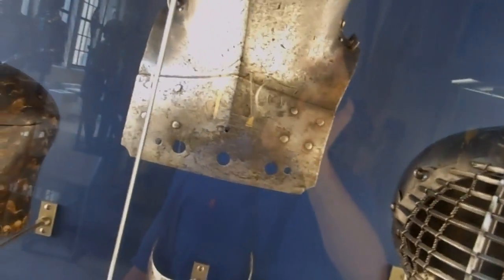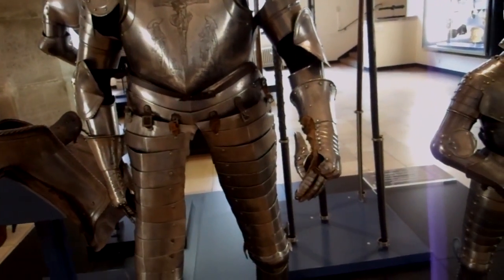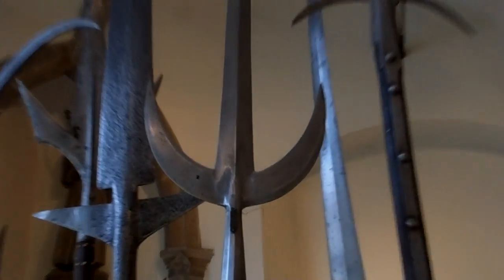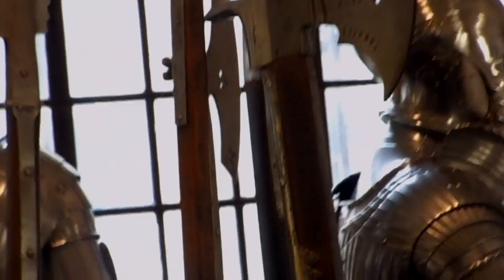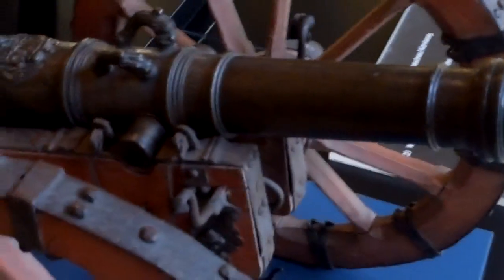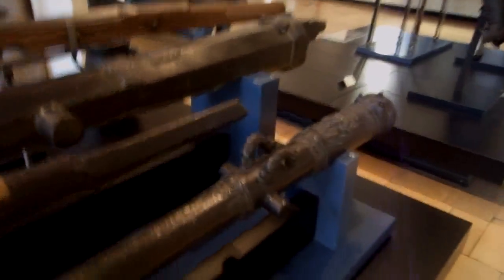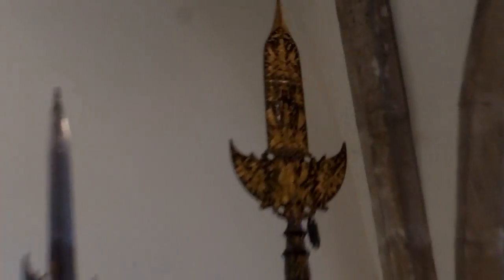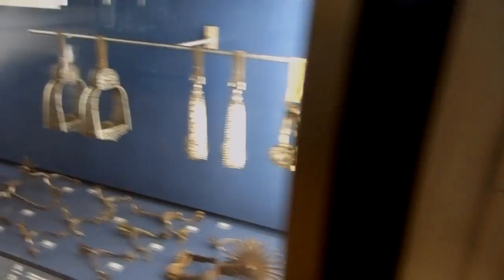The Arms and Armor Section of a München/Munich Art Museum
Along with informative commentary (from me) on some of the objects displayed.